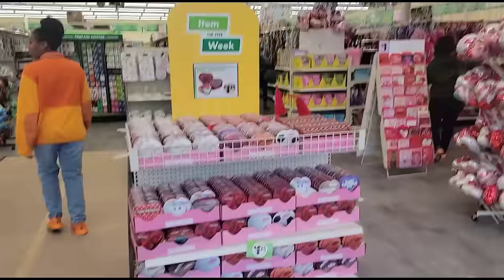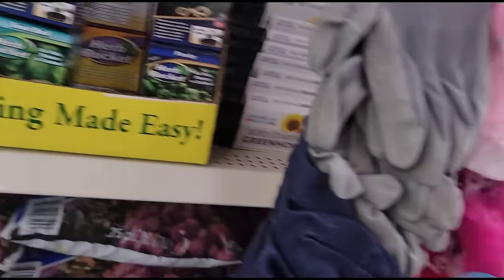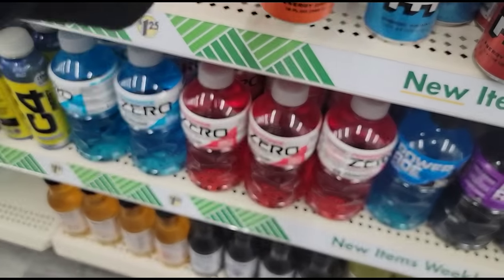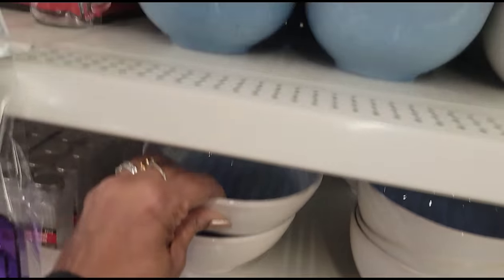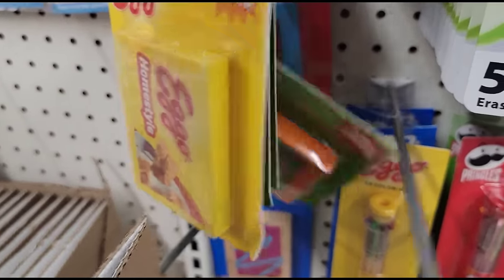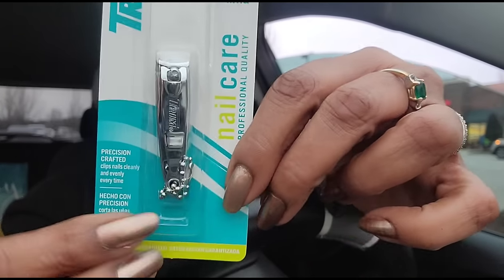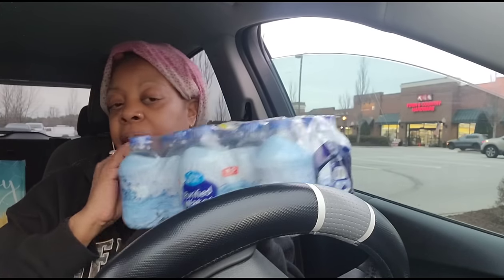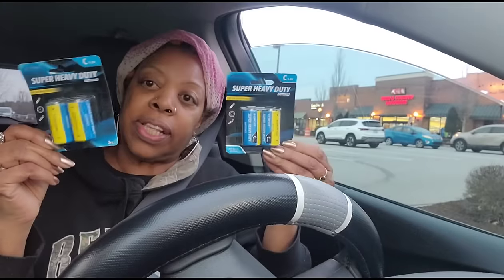Remodeled Dollar Tree 🌳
Happy Fri-Yay. My Sweets.
Have a Bless weekend.